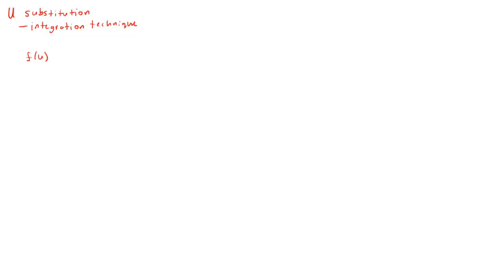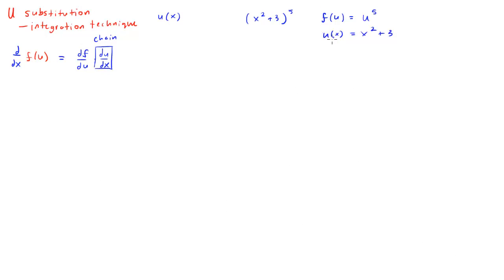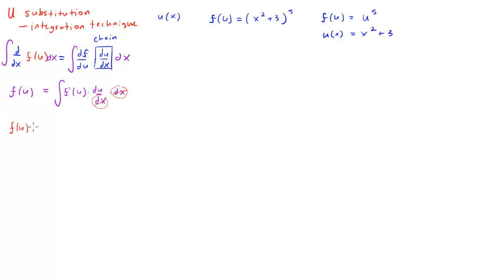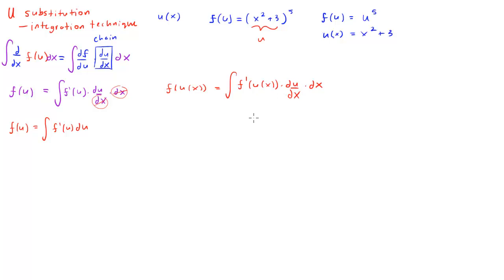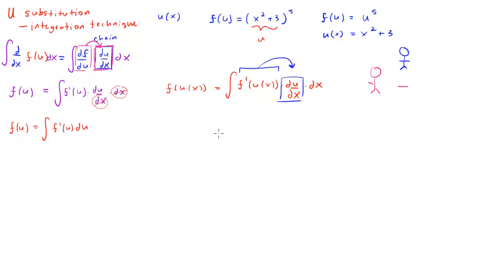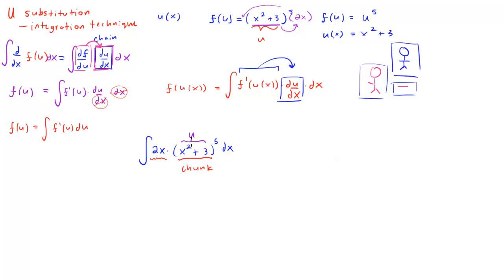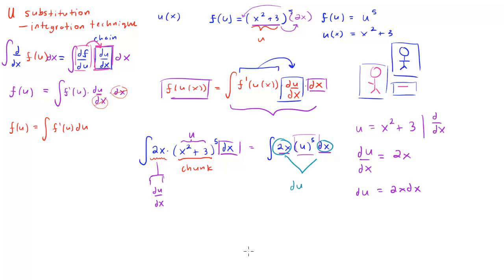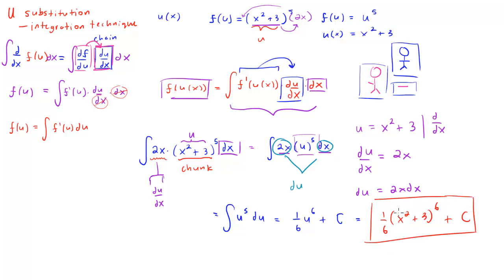U Substitution Conceptual